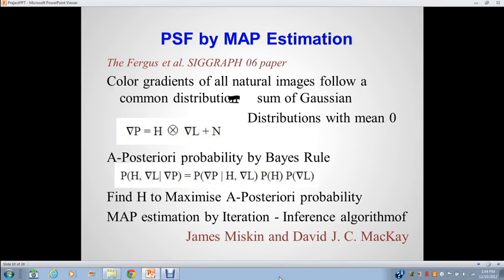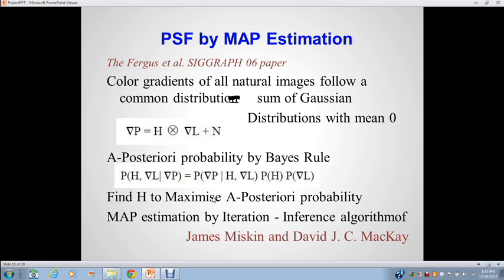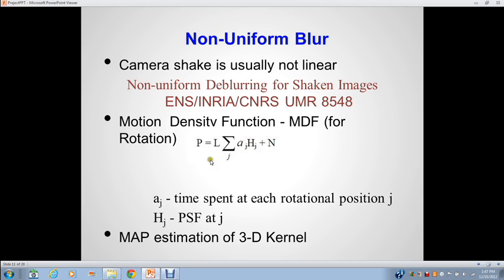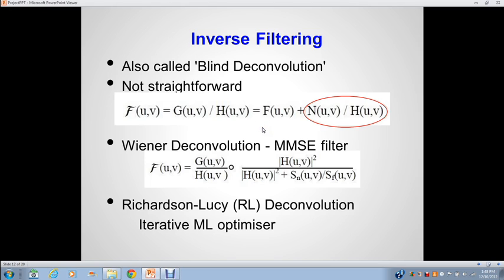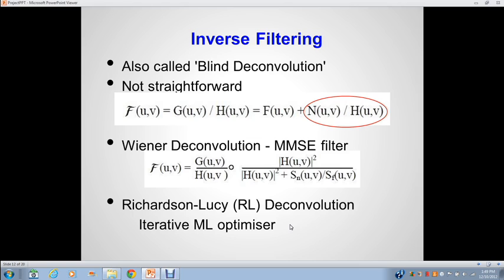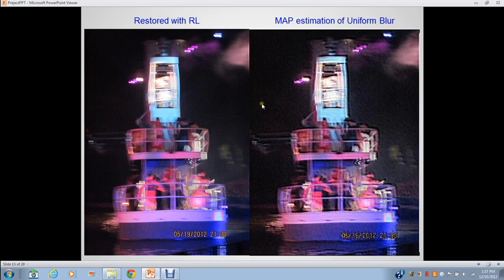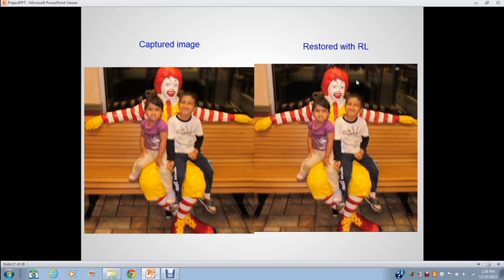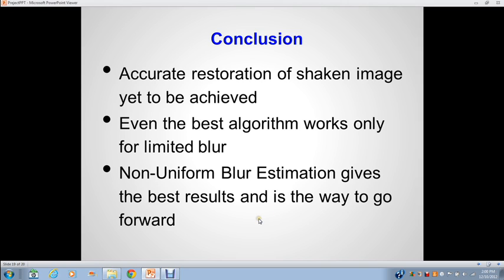ProjectDemopart 2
Analysis of Methods to restore an Image Blurred by Motion
Course Project Demo